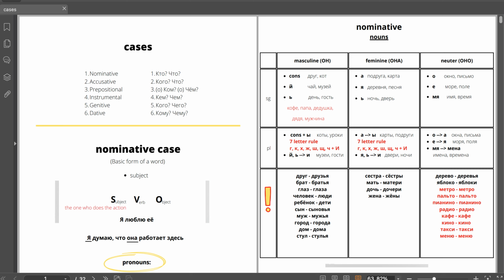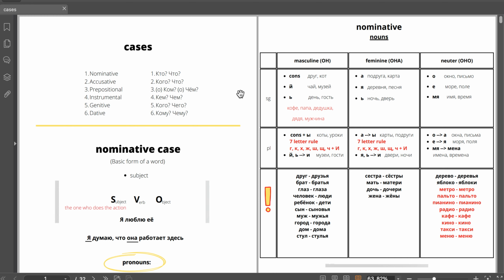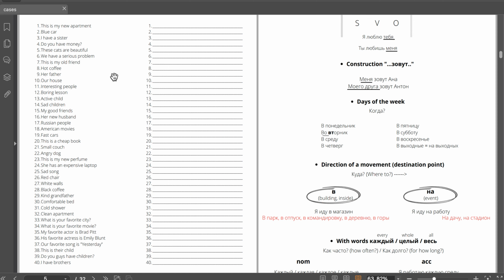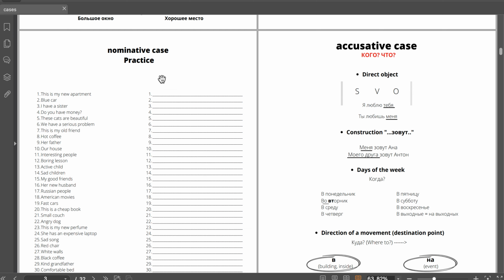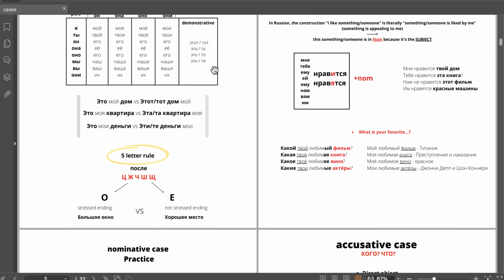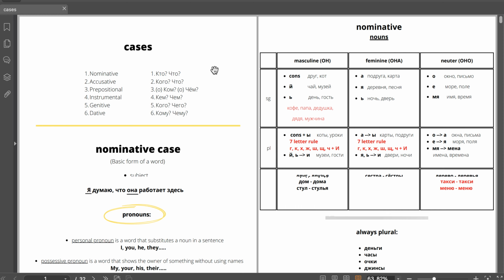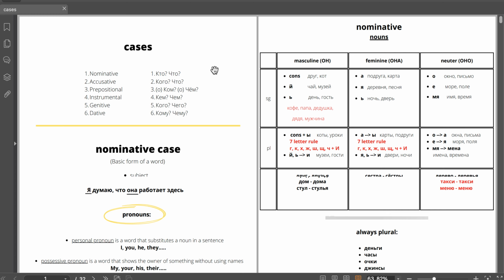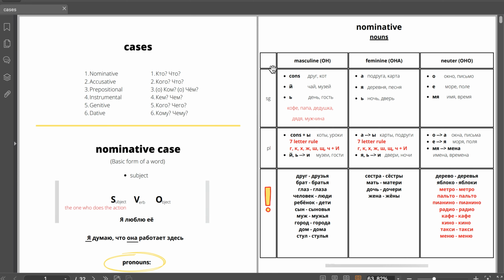Russian cases video course. Welcome!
and check the full video course "Hack Russian Cases"